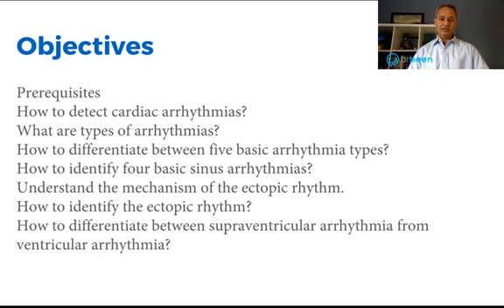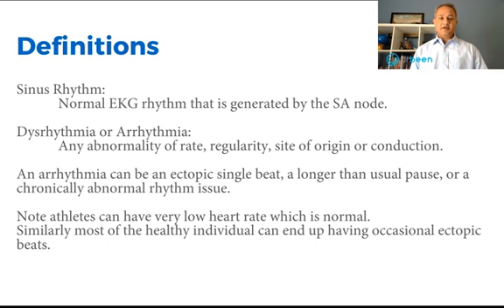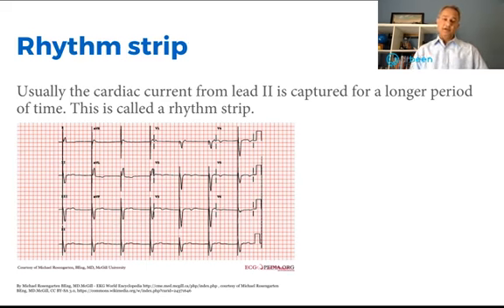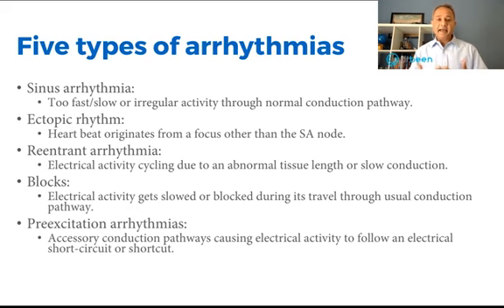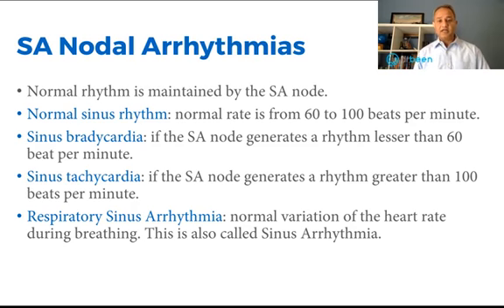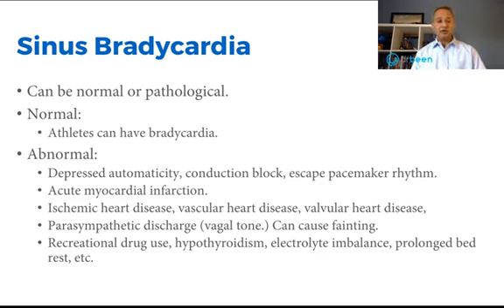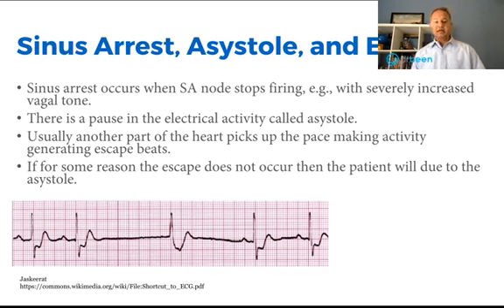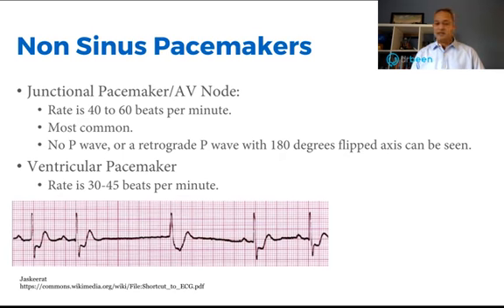FB Live EKG Sinus Arrhythmias by Mobeen Syed MD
Good morning koolbeens! Today we're going to discuss Sinus Arrhythmias (part of the EKG interpretation series)

Facebook Group for the International Medical Students and Graduates studying for the postgraduate exams or for the USMLE Steps:

Mobeen Syed, MD:
I have always loved teaching. My dream is to make healthcare knowledge accessible to everyone in the world. I belive this can be best accomplished with an online university for medical education. Working hard on it. Your help and support are appreciated. ...